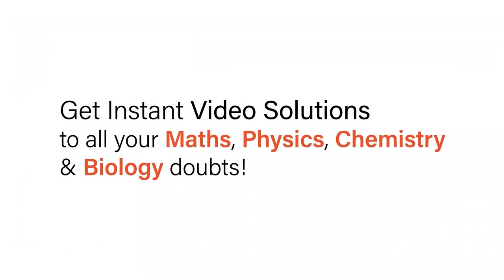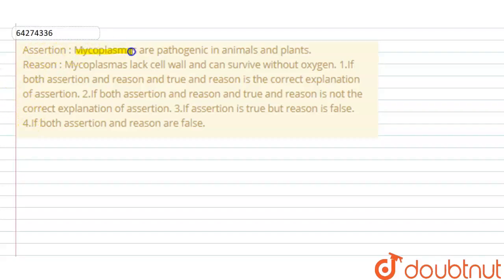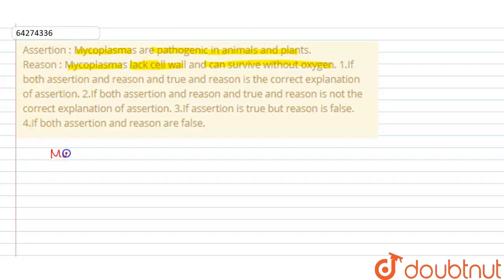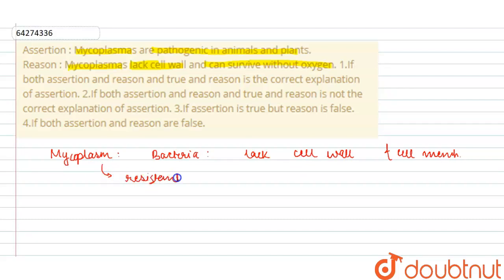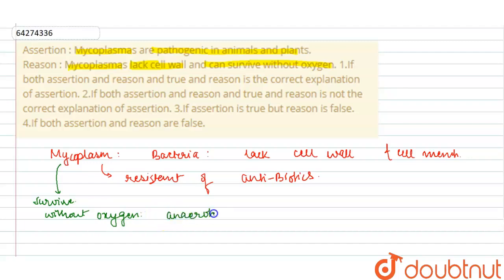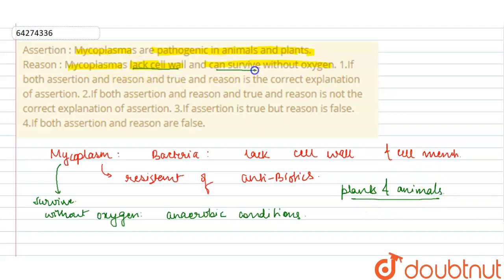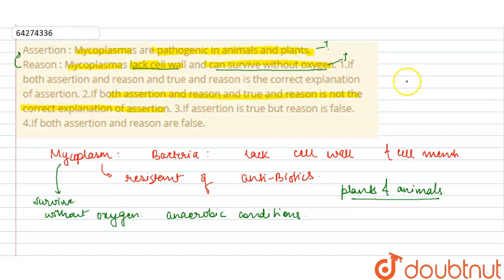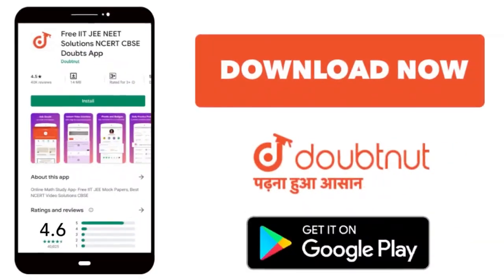Assertion : Mycoplasmas are pathogenic in animals and plants. Reason : Mycoplasmas lack cell wal...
Assertion : Mycoplasmas are pathogenic in animals and plants. Reason : Mycoplasmas lack cell wall and can survive without oxygen. 1.If both assertion and reason and true and reason is the correct explanation of assertion. 2.If both assertion and reason and true and reason is not the correct explanation of assertion. 3.If assertion is true but reason is false. 4.If both assertionand reason are false.
Class: 11
Subject: BIOLOGY
Chapter: BIOLOGICAL CLASSIFICATION
Board:NEET

👉 Have Any Query? Ask Us.